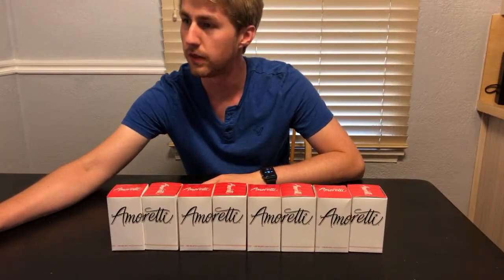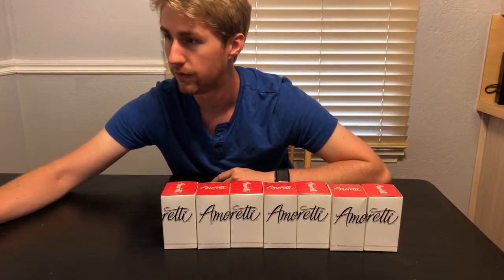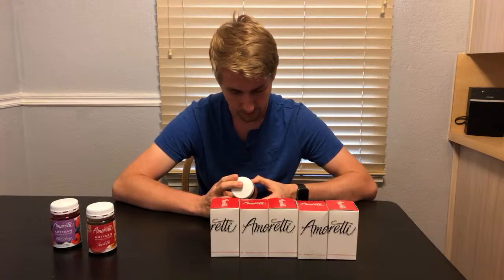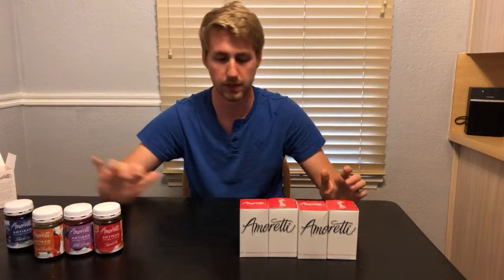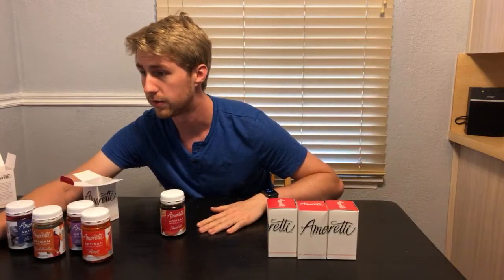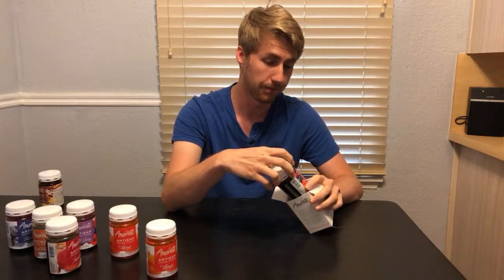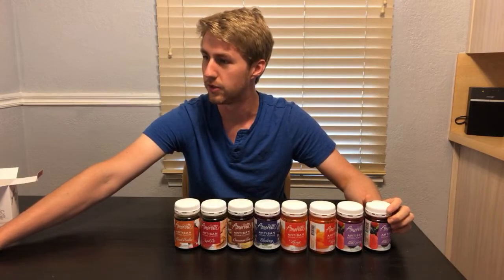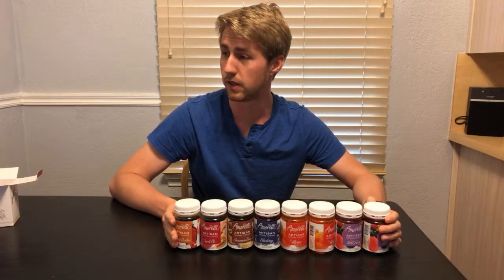Amoretti Flavor Unboxing